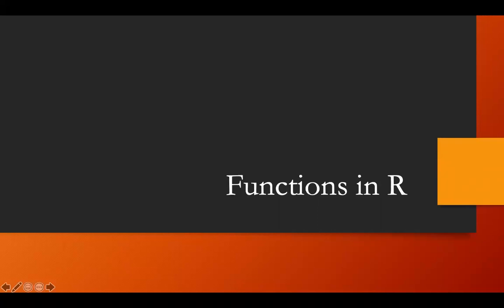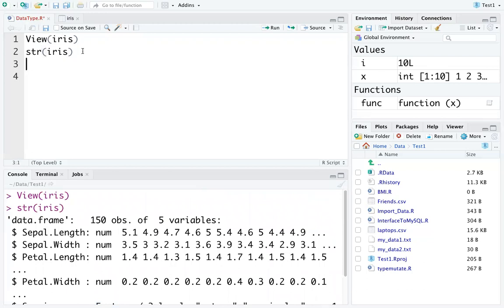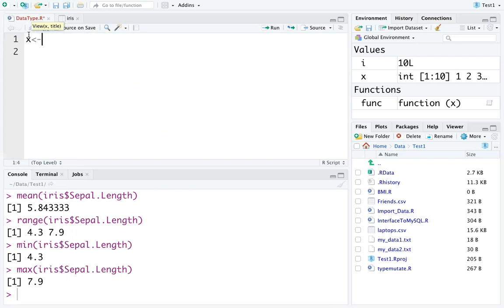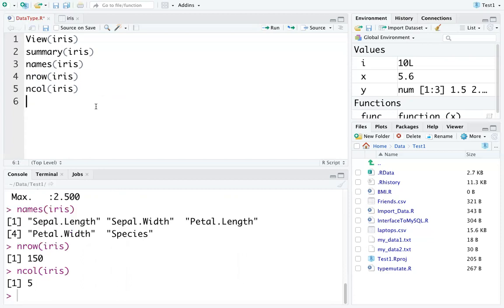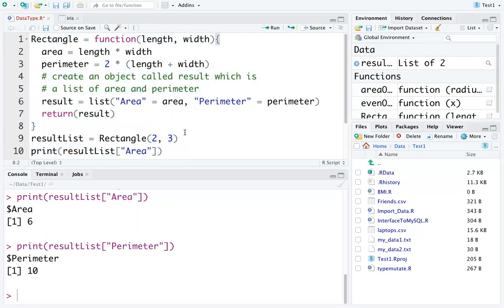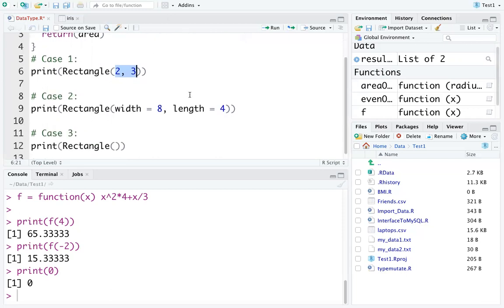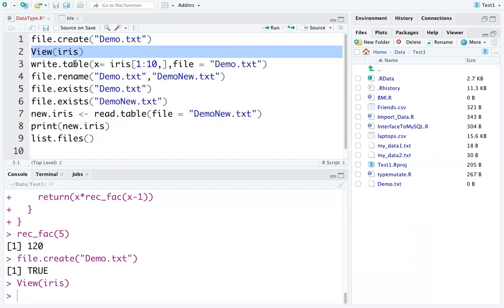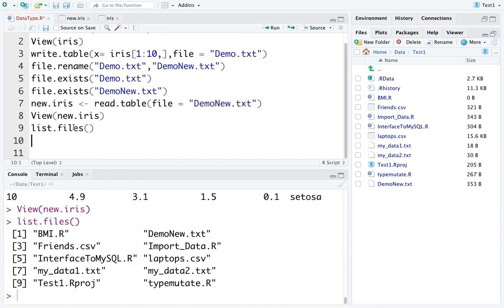Functions in R | Lecture - 24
Functions in R